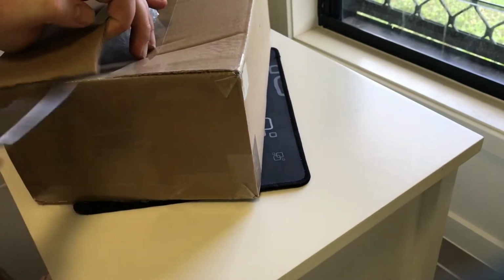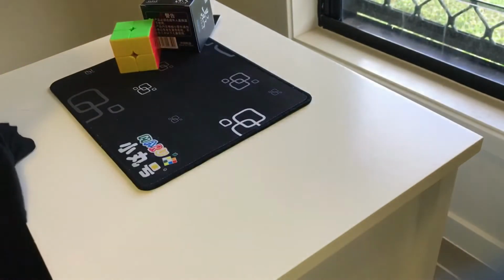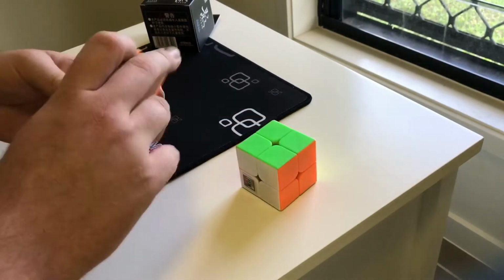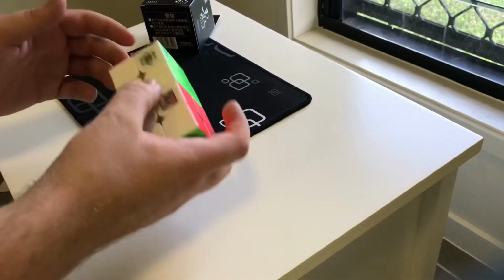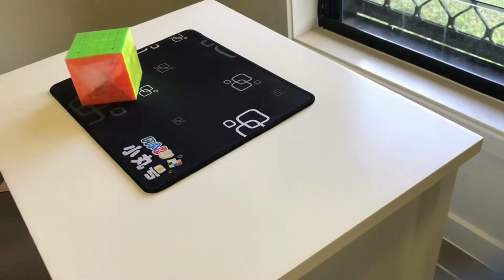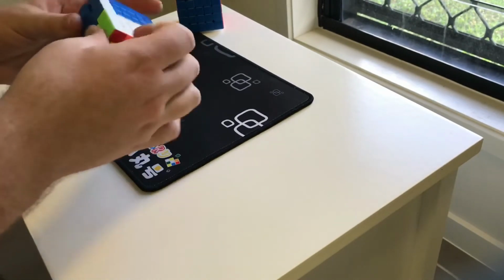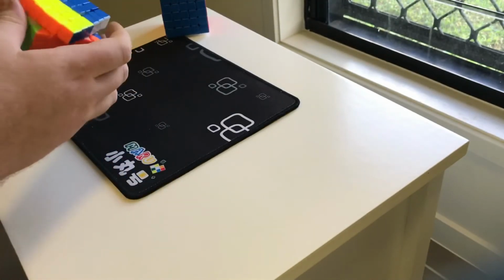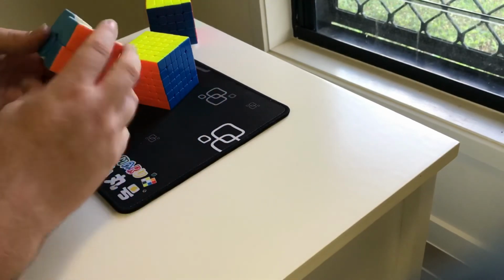CubesFromPC unboxing!!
Sorry it’s late.. Was trying to get this out before CubesFromPC closed but unfortunately I ran out of time.

Both of these cubes are instant mains.
The Shadow M is probably the best 6x6 on the market. Look out for an in depth review coming up later!

Do you want to have your name featured in my videos? Help support me and this channel to bring even better content and quality!! The higher the tier the higher the reward!!